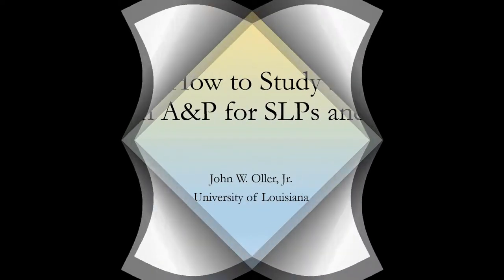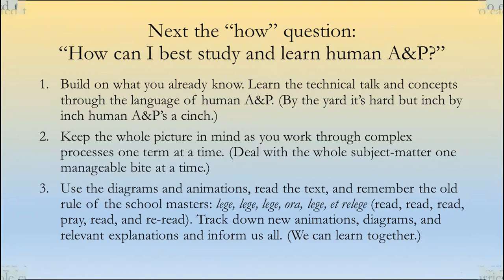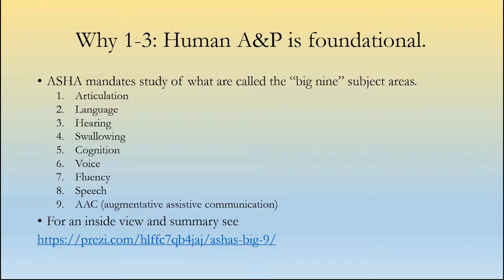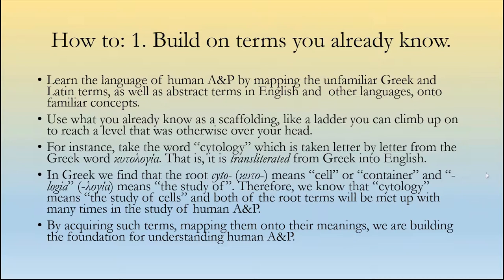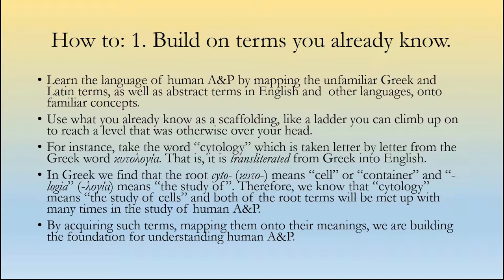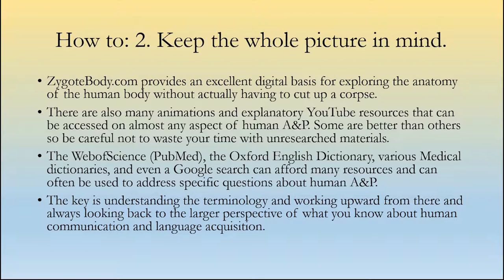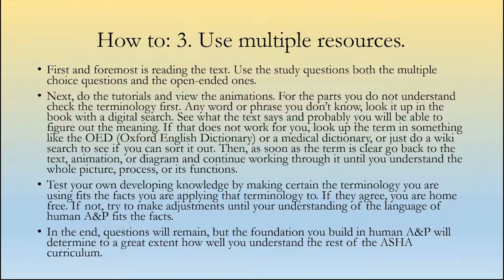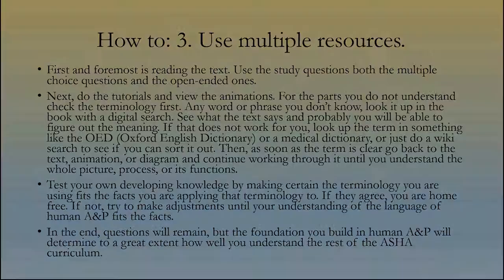Why and How SLPs and Auds Can Master A&P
The study of A&P is foundational to the ASHA "big nine" domains and the entire curriculum for SLPs and Auds from the undergraduate courses forward. That's the "why to study A&P" and the "how to study A&P" crucially involves mapping terminology to the material atoms, molecules, cells, tissues, and organ systems of the whole body as well as its physiological processes from before conception through maturity to mortality. The study of A&P is essential to the future clinical work of SLPs and Auds.